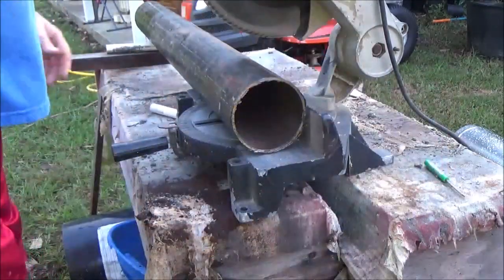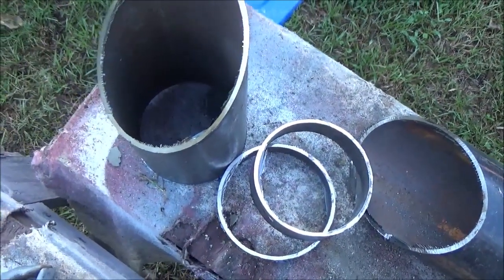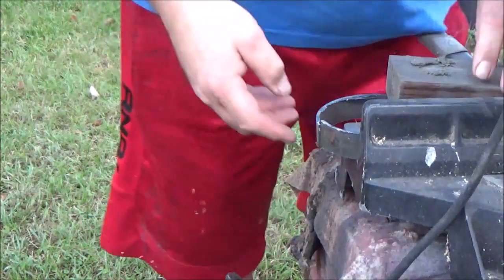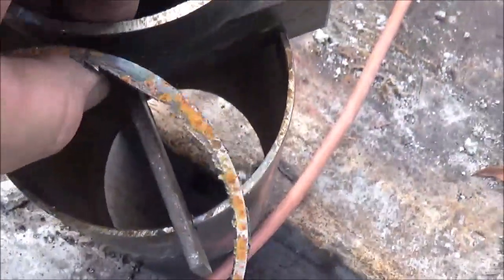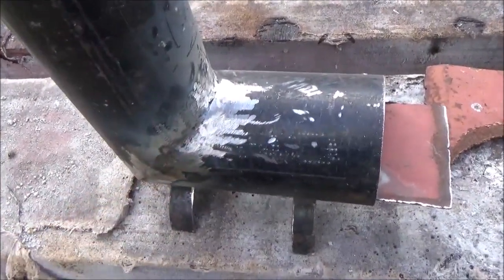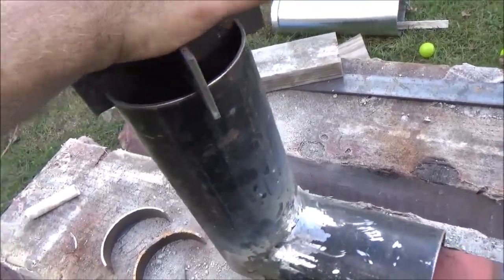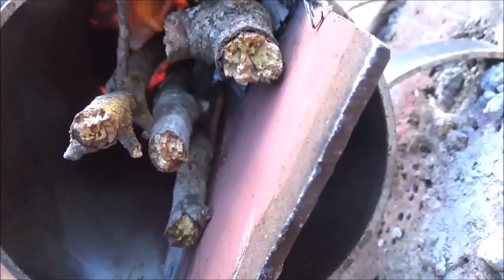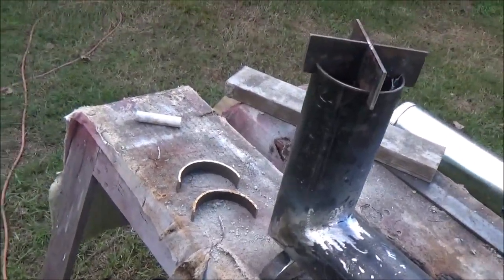My First Rocket Stove Ya'll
Sponsored Link: Bench Plans, Is it a PicNic Table or a bench?

My first ever Rocket Stove and I think I did ok!
Great for camping and hunting and survival.